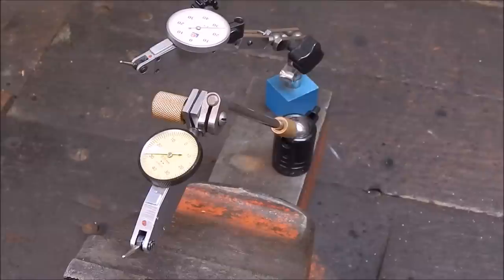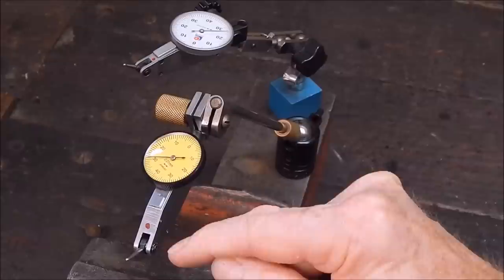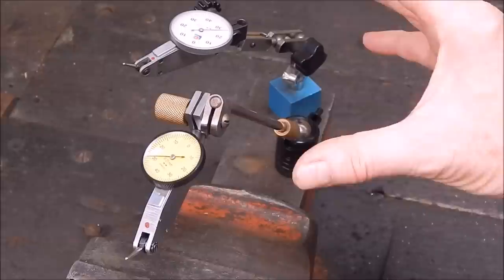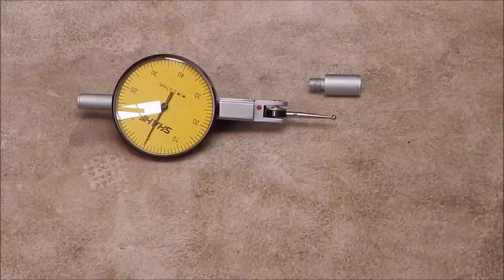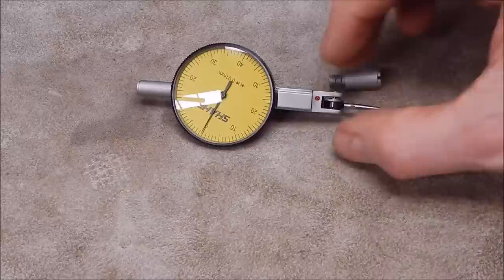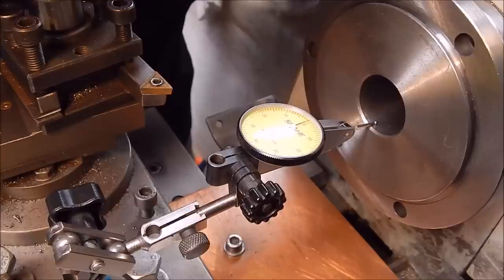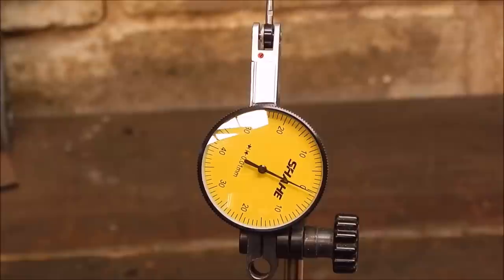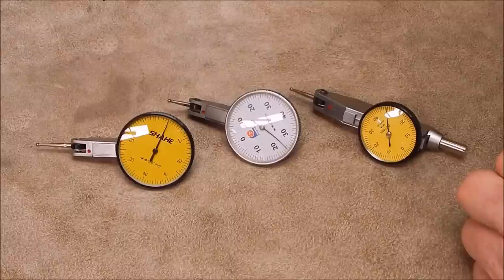Is the top line SHAHE dial test indicator from Banggood any good ?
I review the most high end test Indicator sold at Banggood.

This video includes the review of a donated product.